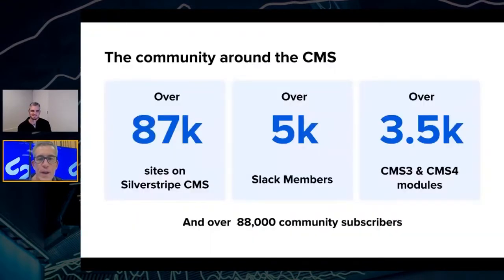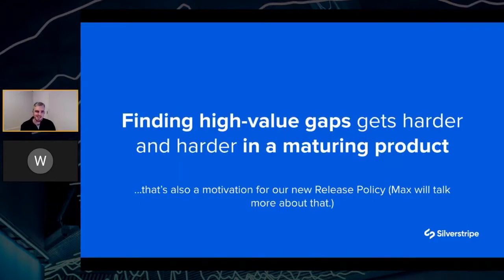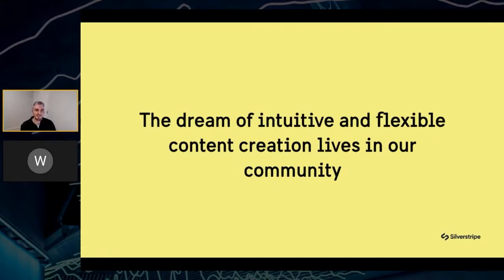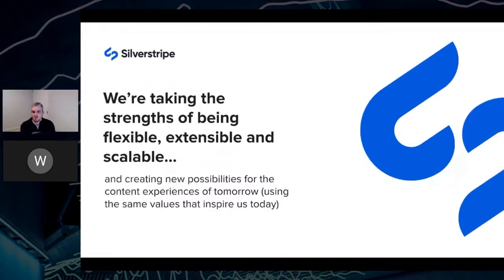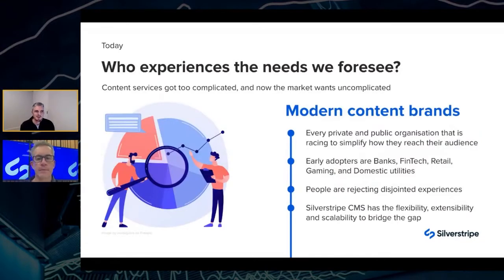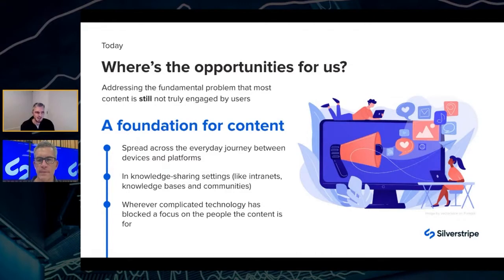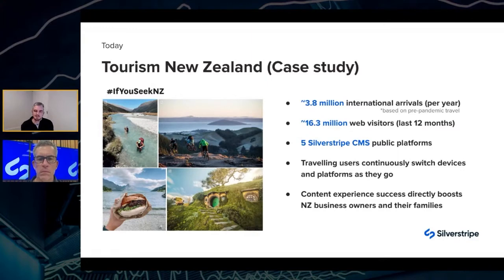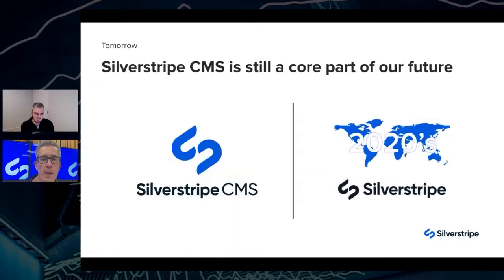The Future with Silverstripe - Stripecon EU 2022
Wayne Yarr, Silverstripe Ltd. // Jackson Darlow, Silverstripe Ltd.,